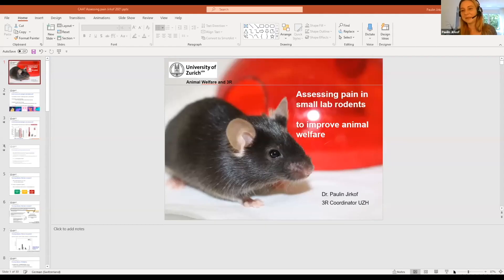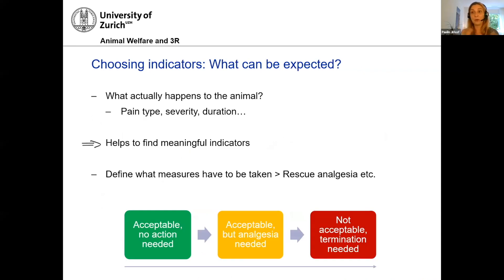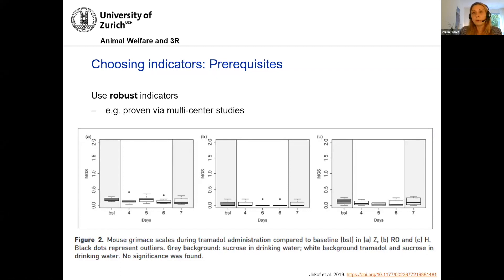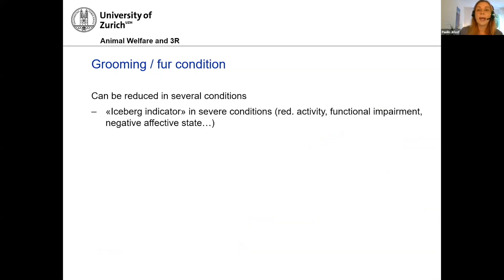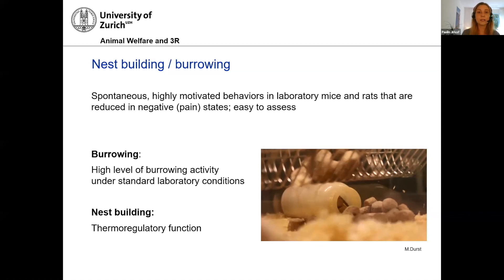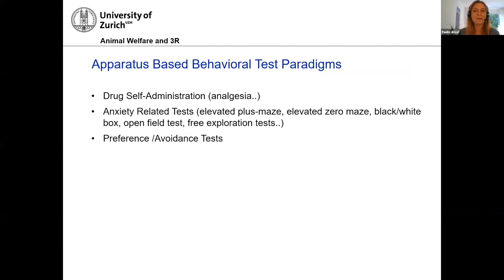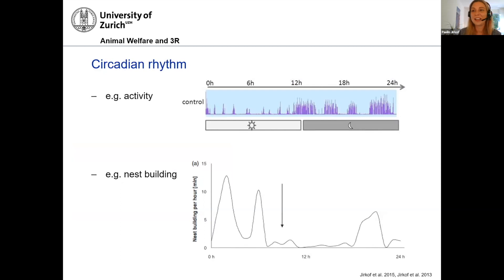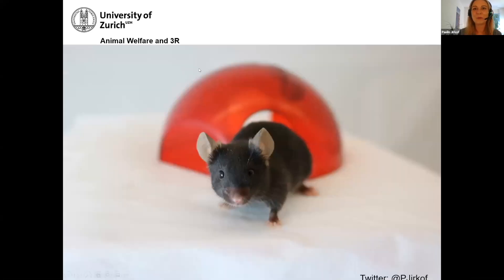Assessing Pain in Small Laboratory Rodents to Improve Animal Welfare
Speaker: Paulin Jirkof

Presented at the 8th Annual 3Rs Symposium: Pandemic-Driven Advances
co-hosted by the USDA Animal Welfare Information Center (AWIC), NIH Office of Laboratory Animal Welfare (OLAW), the Johns Hopkins Department of Molecular and Comparative Pathobiology, Johns Hopkins University School of Medicine, and the Johns Hopkins Center for Alternatives to Animal Testing (CAAT), was held online on June 3-4, 2021.

These presentations are being hosted by Animal Welfare Information Center, a service of The National Agricultural Library. Staff do not edit or otherwise modify the original materials. The views expressed in the presentations do not necessarily reflect the policies of the National Agricultural Library or the United States Department of Agriculture.